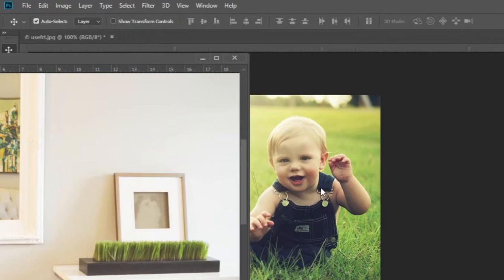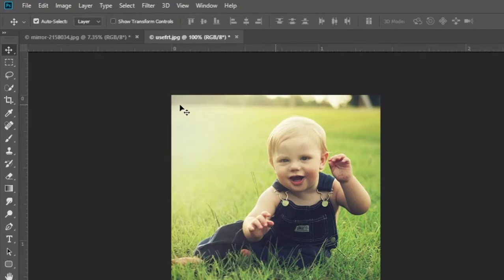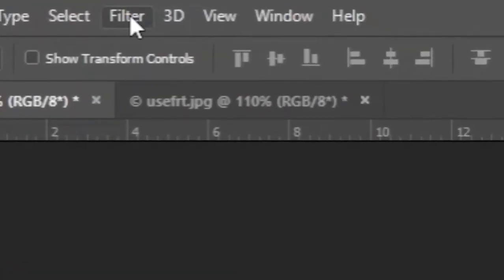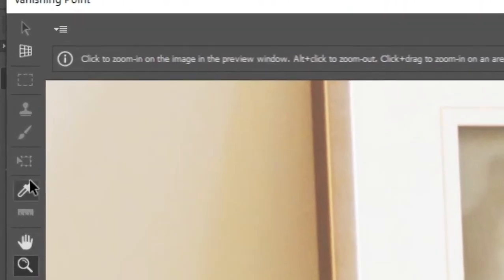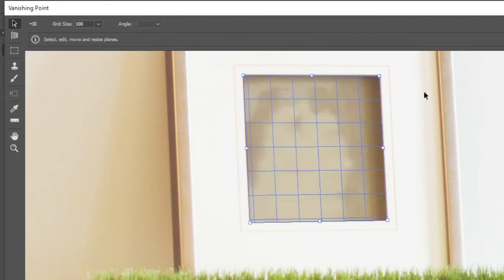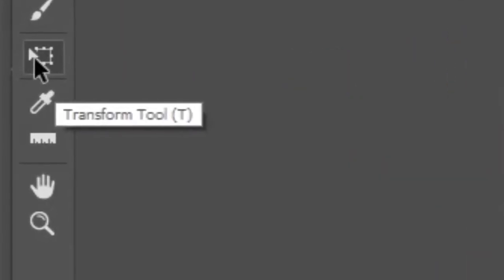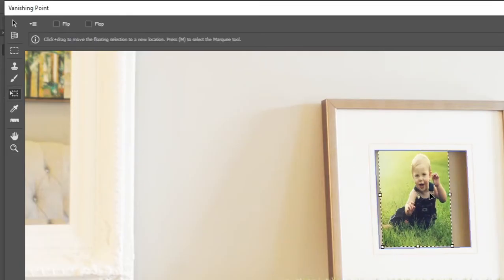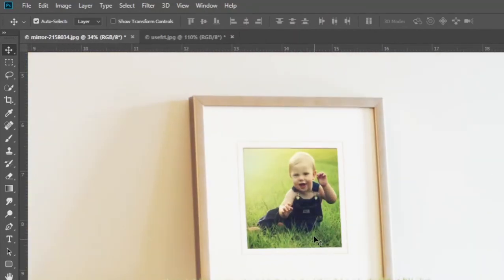How to Use the Vanishing Point Filter and Perspective in Photoshop - Naveen kushen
photoshop tutorial,
photoshop editing.
photoshop basic,
photoshop cc,
photoshop course,
photoshop perspective text
Vanishing Point Filter Tool,
Using Perspective and Vanishing Point